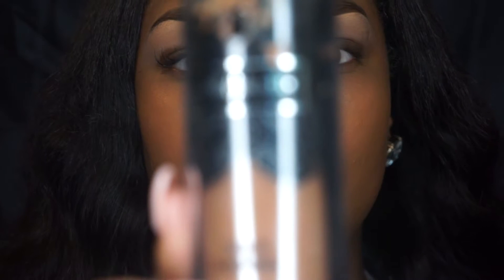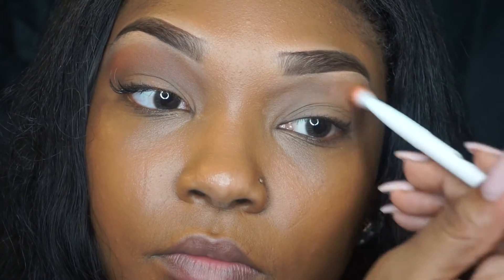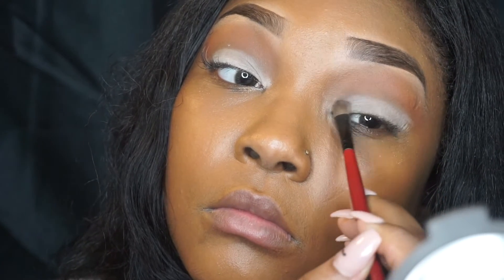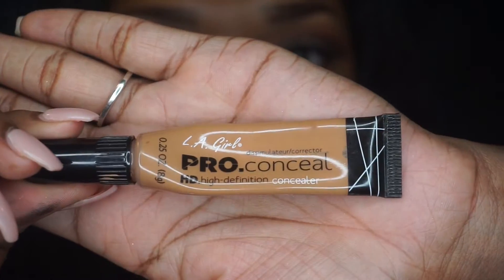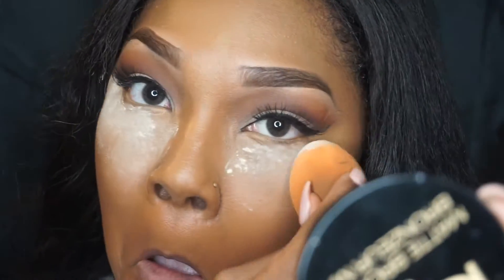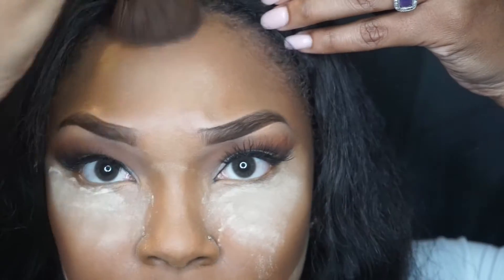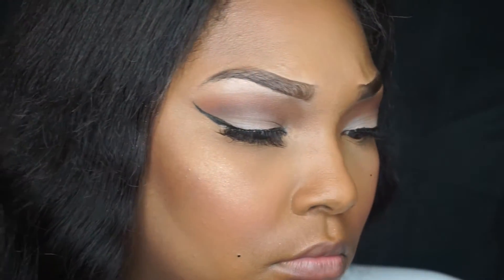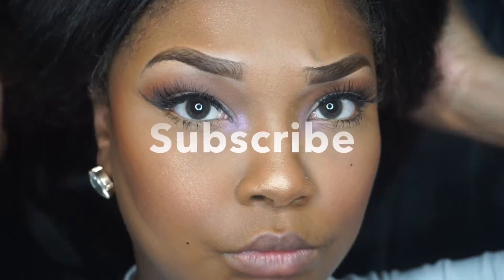Basic Makeup With a pop of Color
Foundation:
Nars: All Day Luminious Weightless Foundation (Macao. Med/Deep4)
Kat Von D: Lock It Tattoo Foundation (Deep 74)

Brows:
Mac: Spike

Eyeshadow:
ABH: Contour Kit (Tan/Deep)
Mac: 15 warm neutral pallet

Eyeliner:
Colour Pop Cosmetics: Gel lIner (swerve)

Setting Powder:
Ben Nye: banana

Lashes:
Salon Perfect: 614 Black